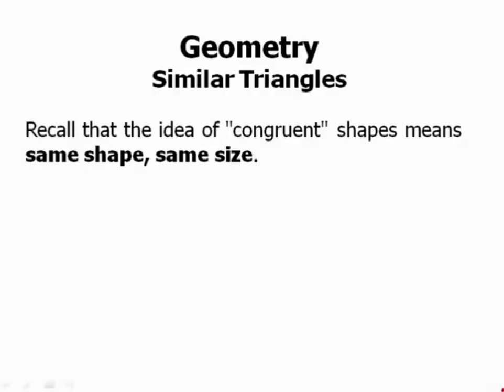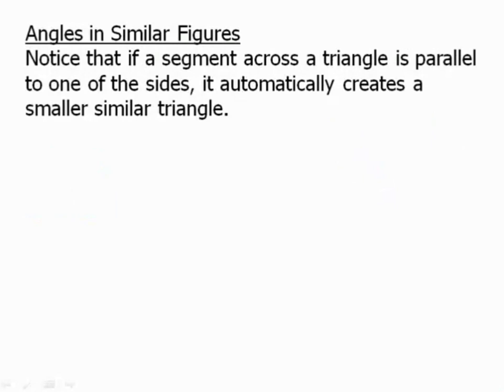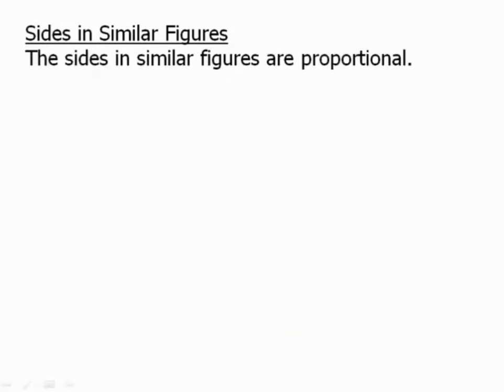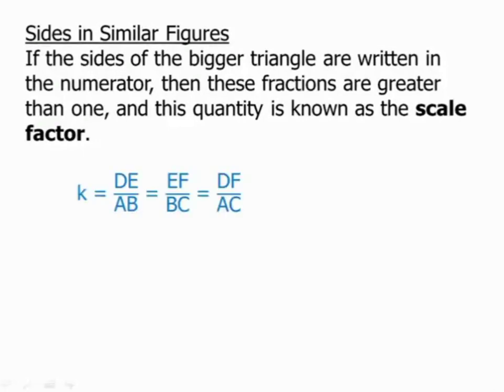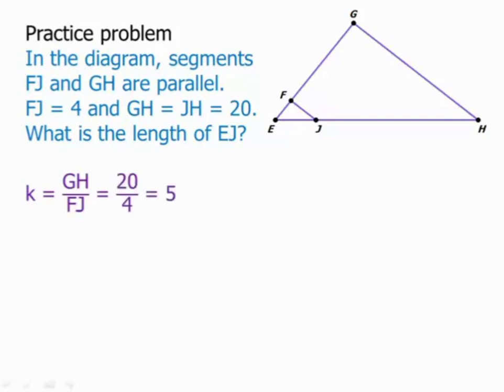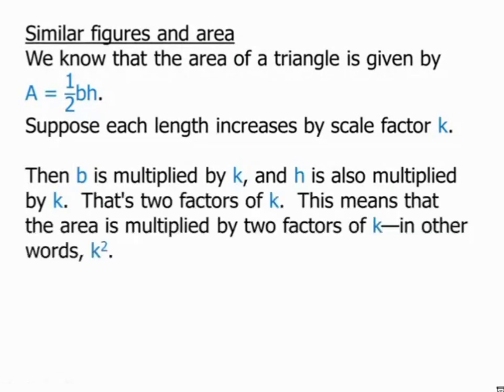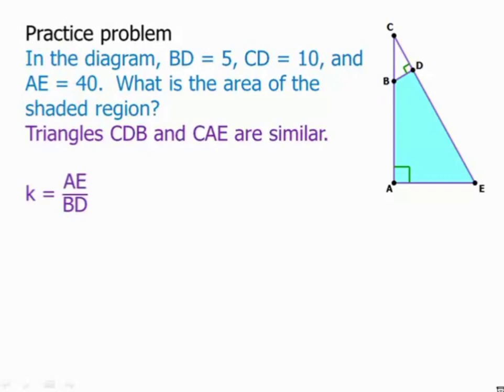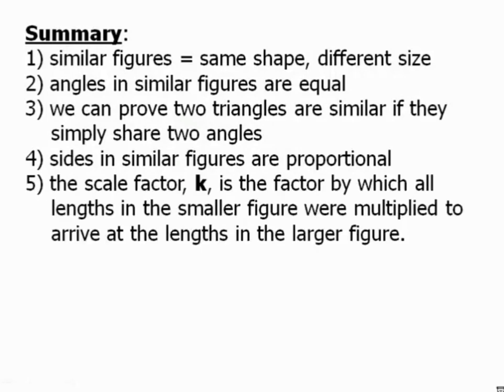CSS/PMS/Genral maths/Class8th/9th/10Th/maths/Lacture07/SIMILARS TRAINGLS